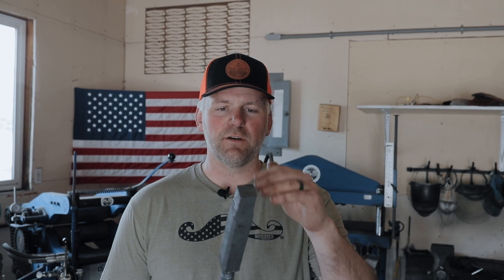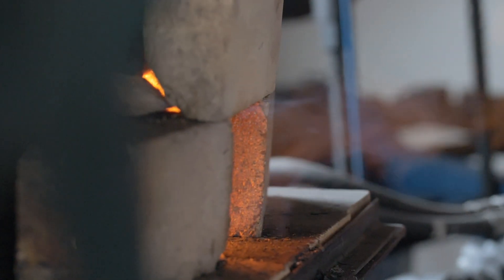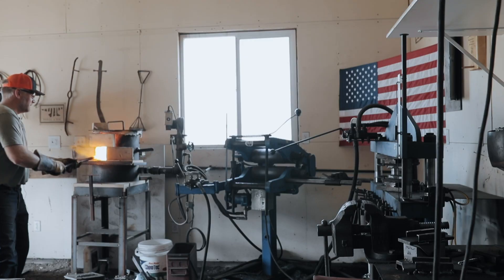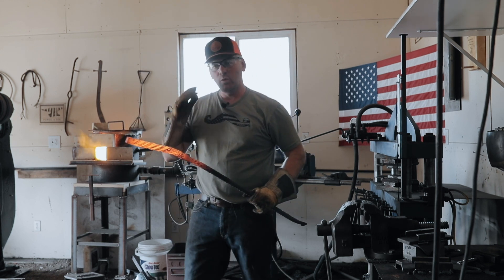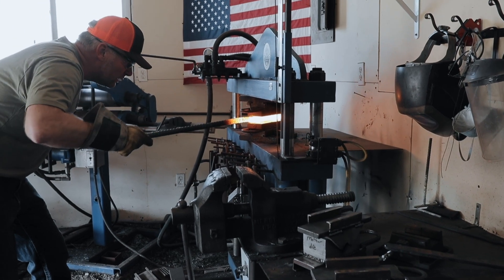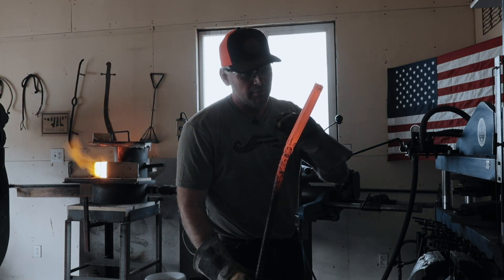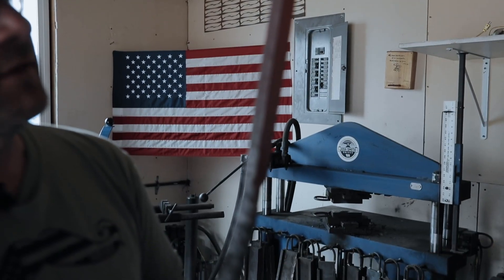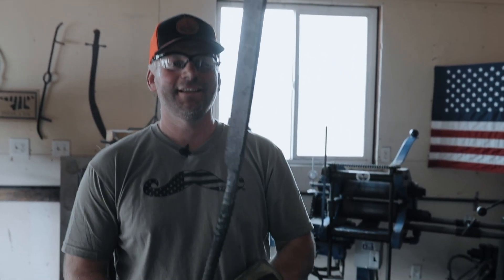How To Twist Damascus Steel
In this this video learn some of the techniques involved in twisting damascus steel.  In this video you can see the hand twisting option using a pipe wrench and then learn the way I twist steel with my rolling mill.  Once the steel is twisted learn how to forge the bar now without tearing the steel apart.  The forge welding process was done on a previous video.  Learn how to make that simple layered bar look amazing with stars and wild patterns in your steel!